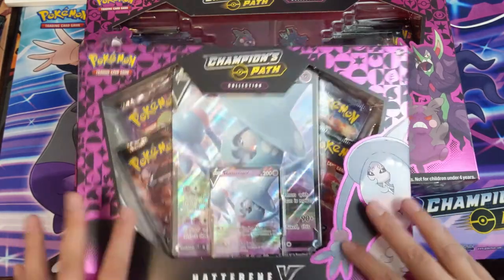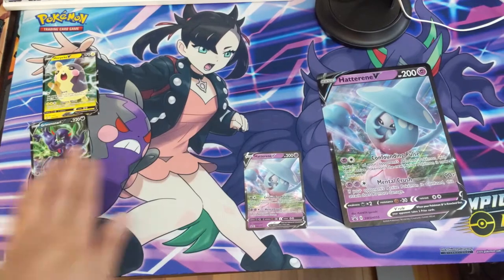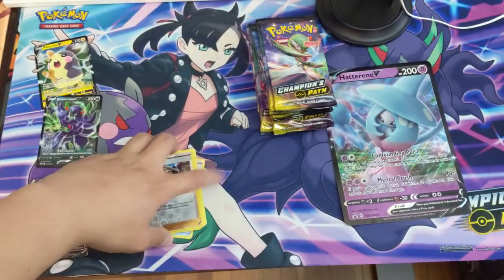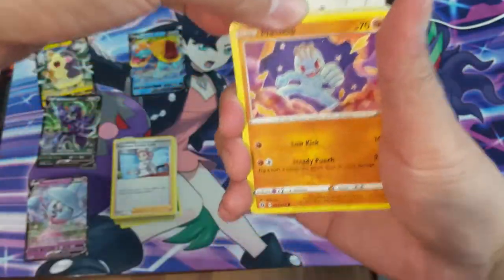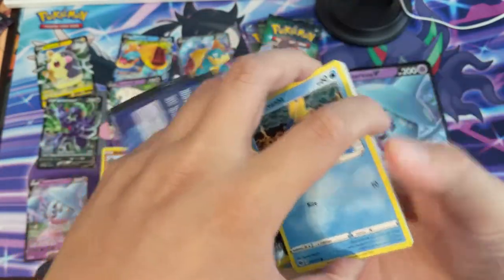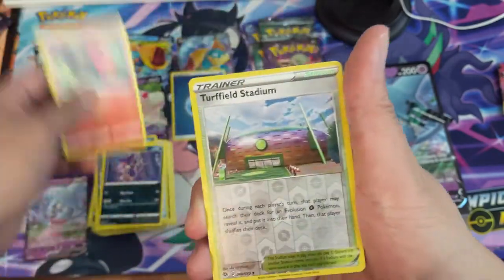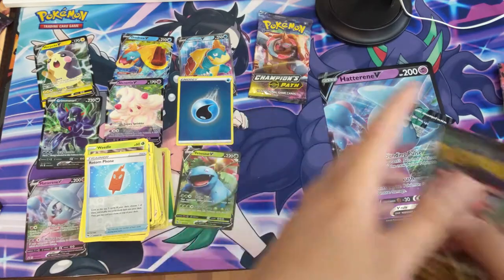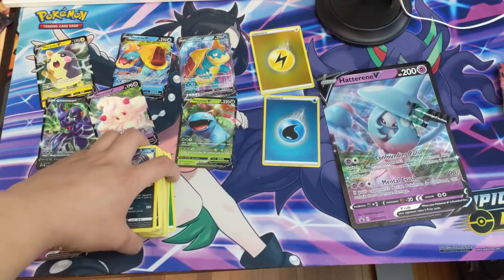CHAMPIONS PATH Marnie and Hatterene Box Opening! Great Playmat!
Where do I buy Pokemon products? GAMENERDZ!!